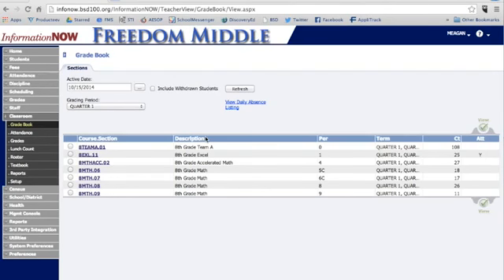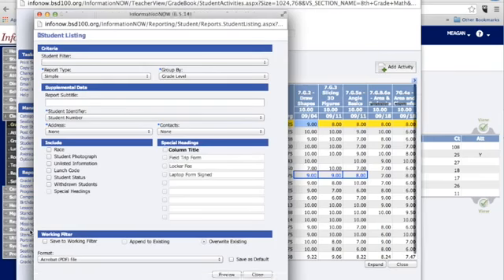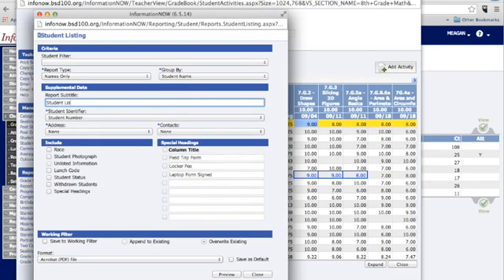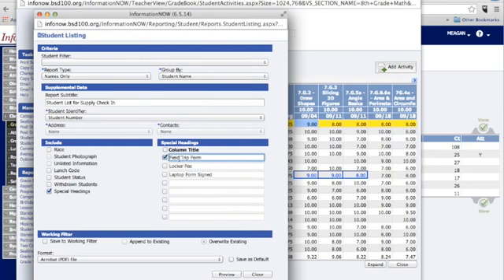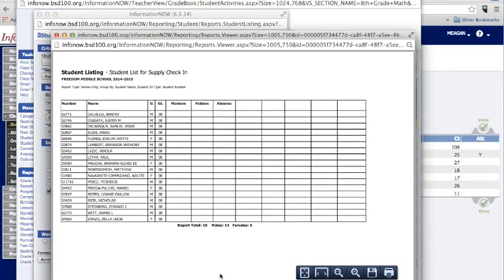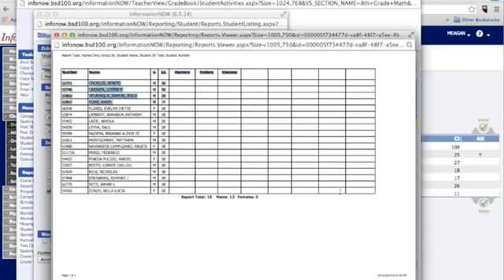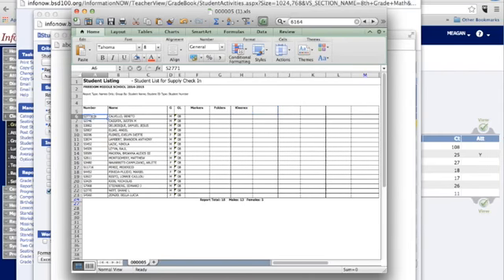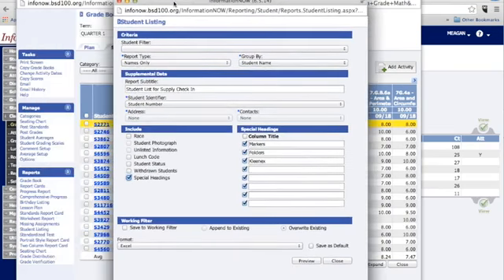Print Student Listing